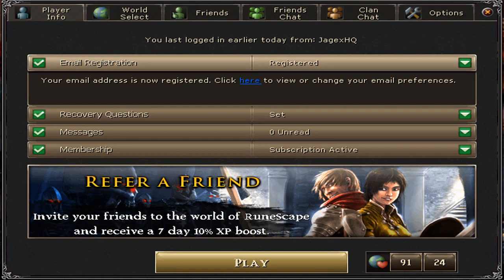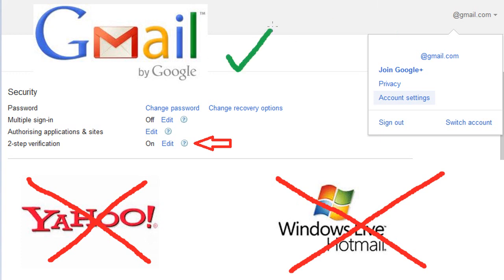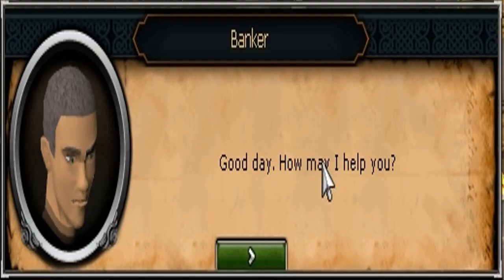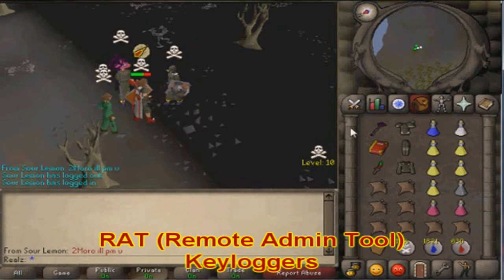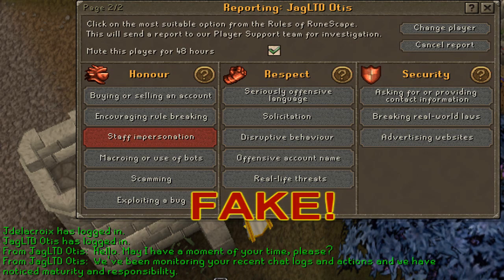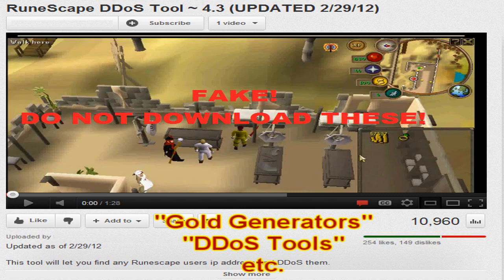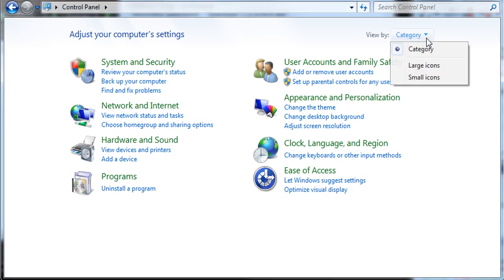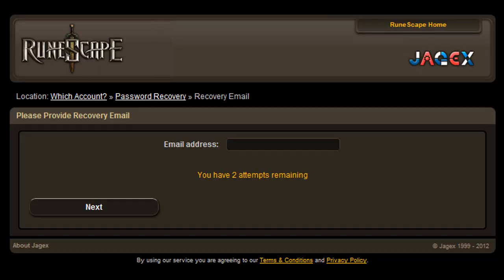Rogie's Ultimate Guide On Keeping Your RuneScape Account Secure!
In this guide:

= How your Lobby page should look
= How to make it look that way
- - E-Mail Registration
- GMail & 2-Step Verification
- - Recovery Questions - "Question 1/2/3/4/5 etc"
- - Messages & Subscription
= Bank PINs, how important they are & how to set one
= Common Hijacking Methods & How to avoid them
- - Phishing
- - RAT's/Keyloggers
- Private Servers
- - Recovery
- Common Passwords
- - Fake "Moderator" Invites/Applications
- - Fake "Programs" (Usually advertised by YouTube)
- DDoSing programs
- Gold Generators
= Anything else that sounds "Too good to be true".
= AntiVirus Software, Malware Bytes - Scan BEFORE recovery!
= How to find common RAT's/Keyloggers in Java Certificates
= How to Recover your Account
- - EMail Recovery
- - Manual Recovery

How to check for Java Threats:

- Start Menu
- Control Panel
- View by - Large Icons
- Java
- Security - Certificates

If there's anything that's not "Jagex Ltd" - Remove it!

Any further Questions use the "Account Help" section of the RuneScape Forums.